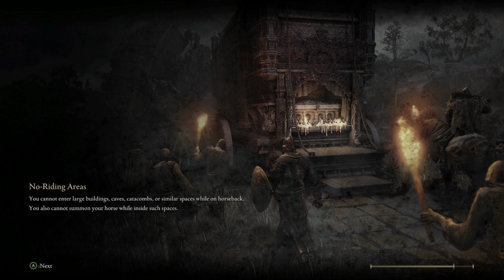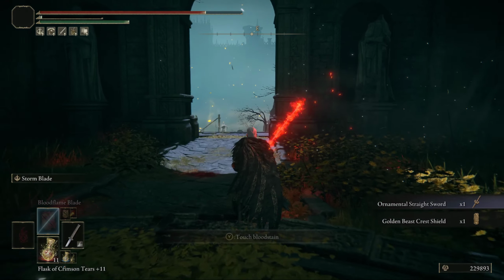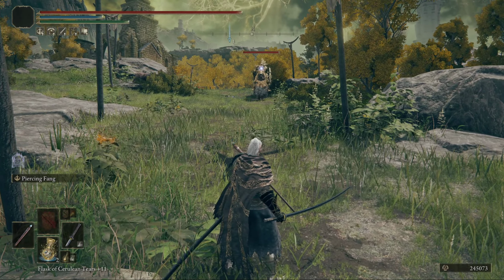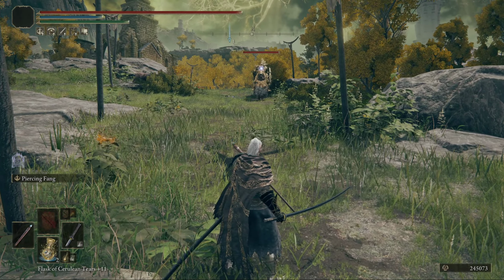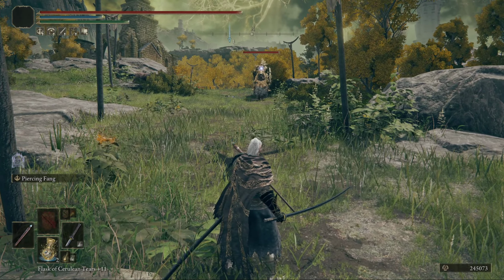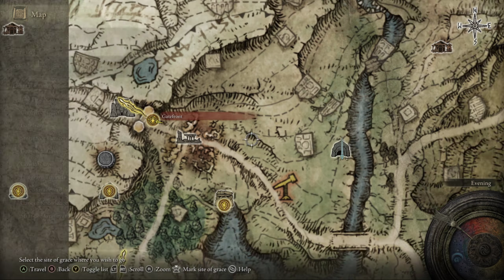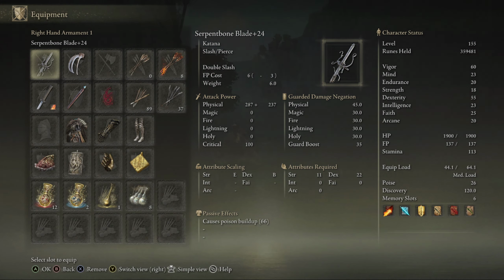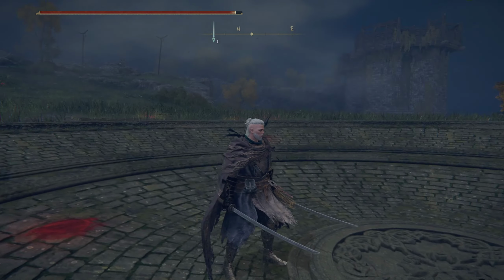Elden Ring - Witcher Ronin Part 1: A Witchers Journey Begins To Become Elden Lord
In this playthrough of Elden Ring (NG+) We are playing as Witcher Ronin (a samurai Witcher that CDPR created a manga on), We are only allowed to use Samurai weapons and weapon arts with a few exceptions. Also we are making this a section lock challenge meaning that I have to clear any area thats in the way of where im trying to progress too in the game. Can a Witcher become Elden Lord? Lets find out!

About Shawn Fausey:
Content Creator, Variety Gamer and Anime Enthusiast. I like to play games and watch anime and I also enjoy fitness.